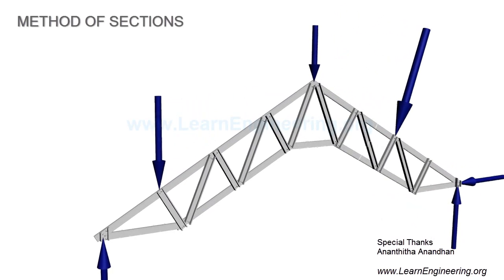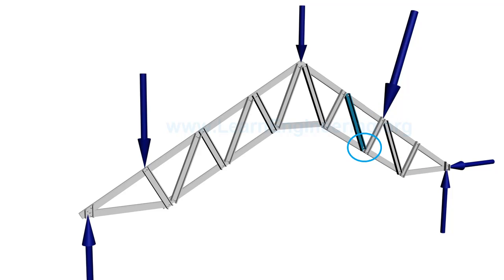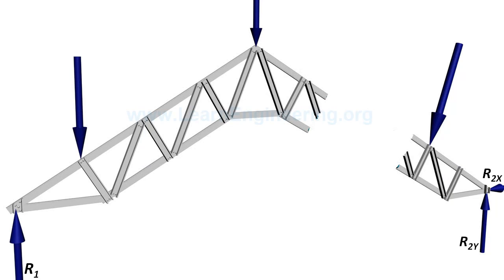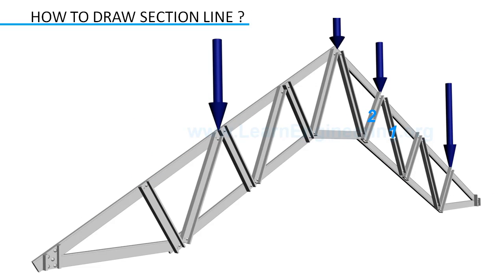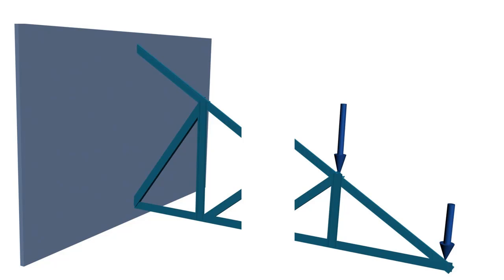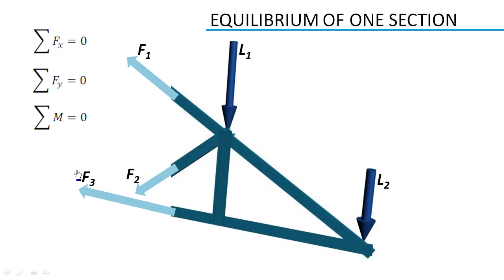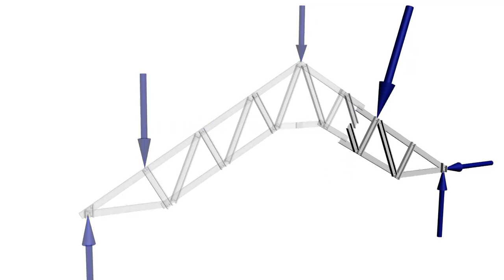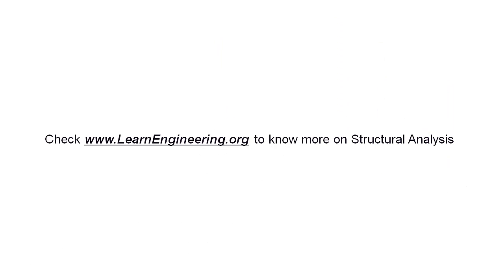Truss Analysis | Method of Sections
Method of sections is a powerful tool to do truss analysis of statically determinate plane trusses. In this video lecture method of section is introduced in step by step logical manner.